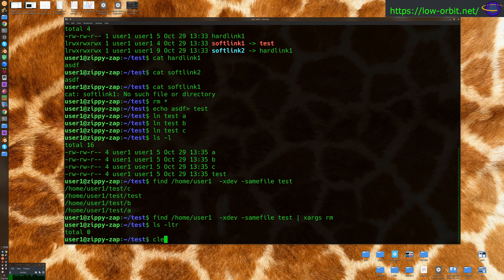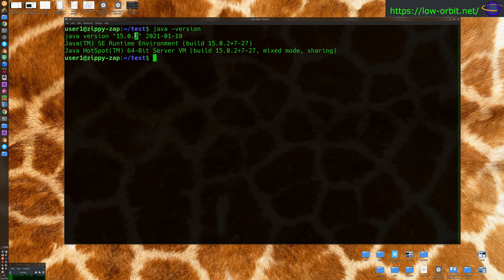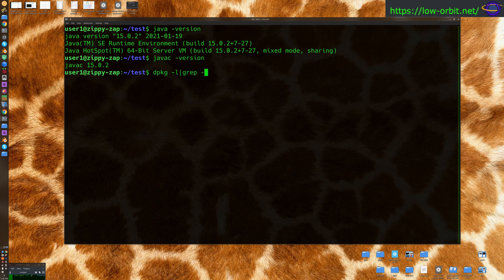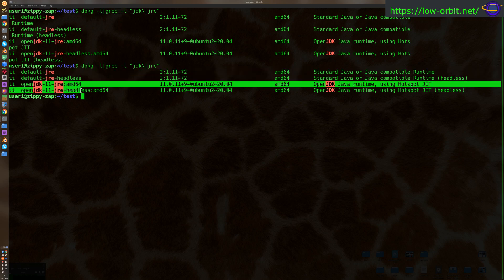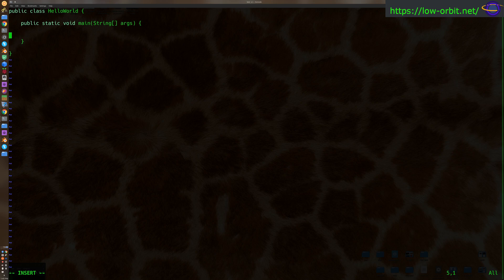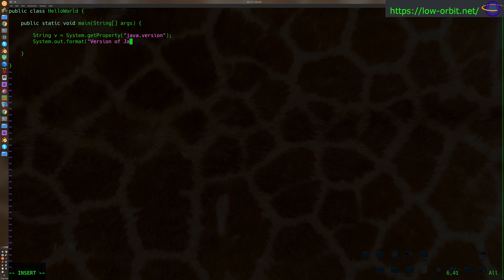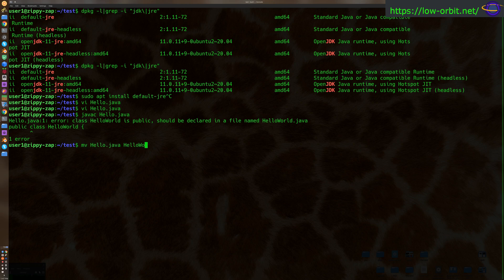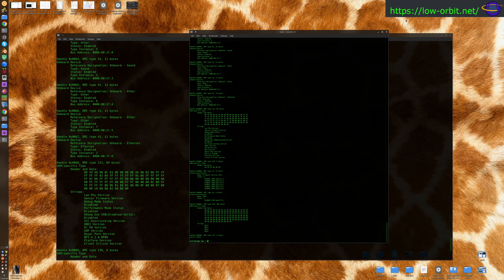Linux - How To Check Java Version